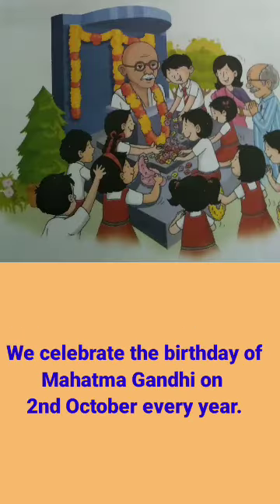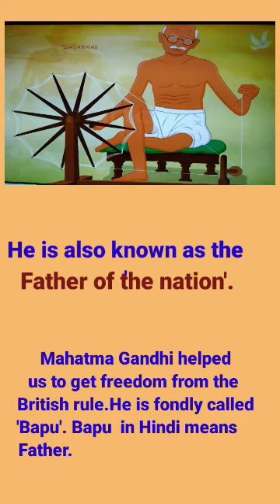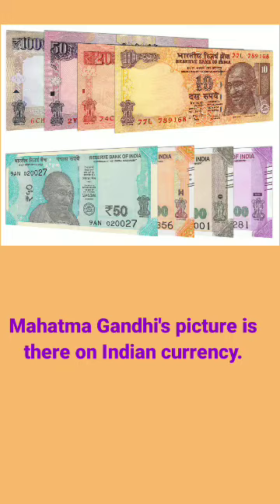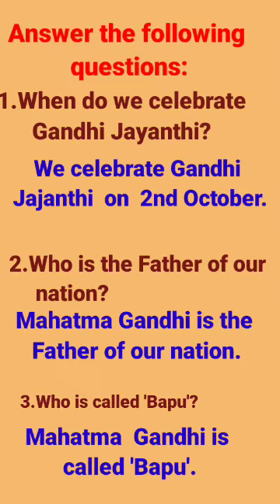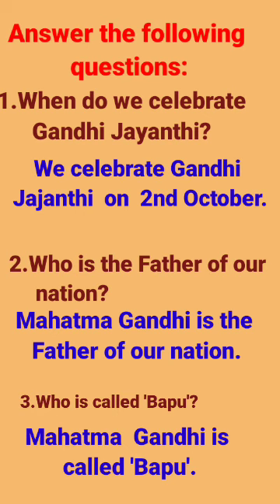I STANDARD - SOCIAL SCIENCE - PART - III - NATIONAL FESTIVALS